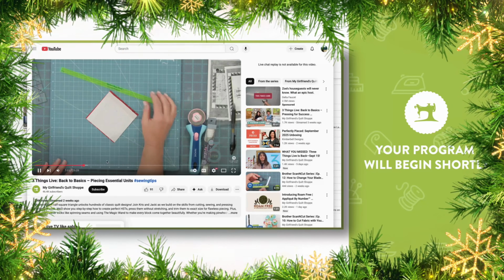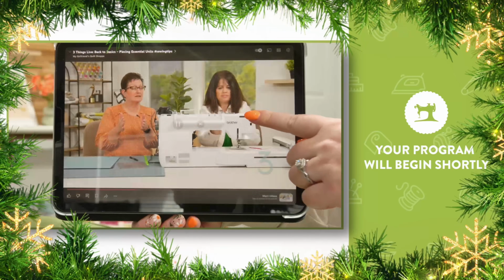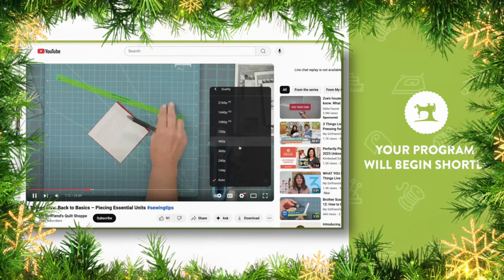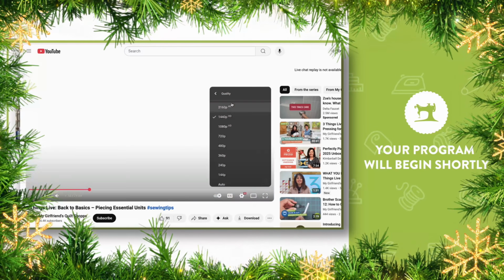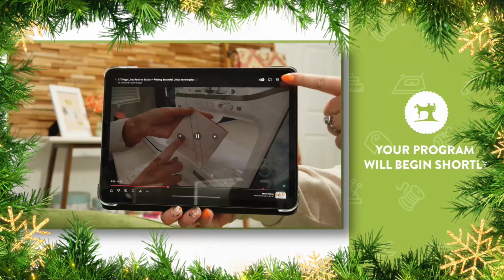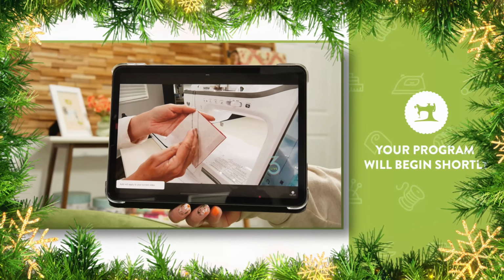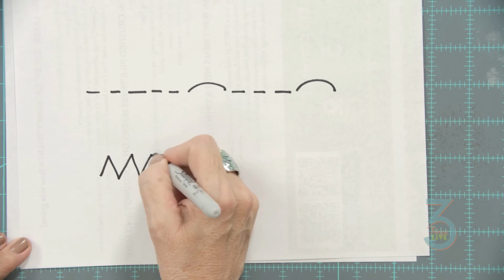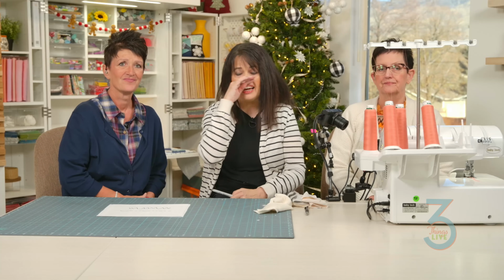*LIVE* 3 Things Live: How to Make Double-Sided Fleece Blankets + Fix Common Sewing Problems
This 3 Things Live is all about soothing sewing, cozy projects, and confidence at the machine. 💚 Join Kris, Jacki, and Allison for a calm and creative episode where sound meets stitch! The girlfriends kick things off with an ASMR “Sounds of Sewing” guessing game — from the hum of the serger to the swoosh of fleece — teaching how to hear when your machine is happy. Then Jacki shows how to make a Double-Sided Fleece Blanket using Riley Blake fabric and finishes it beautifully on the serger. Finally, Kris rounds out the show with the Top 5 Troubleshooters every sewist needs — solving skipped stitches, wavy seams, bulky corners, and more, complete with a downloadable cheat card you can tape right to your machine. 🧵✨

Join CLUB for more hands-on help all year:

You deserve sewing that sounds relaxing, looks professional, and feels good. This episode helps you troubleshoot those annoying machine hiccups, fall in love with your serger, and stitch something cozy enough to gift tonight. From sensory joy to simple fixes — it’s your permission slip to breathe, stitch, and succeed.

🎁 BONUS:
 • Free Troubleshooter Card
 • Cozy fleece yardage & serger threads in this week’s collection
 • Tips for smooth seams, happy machines, and confident making
✨ “Sewing shouldn’t feel like a battle — it should sound good, look good, and make you proud.”
Let’s make your next project the calmest, coziest one yet. 💚